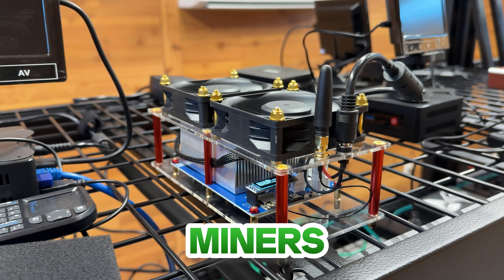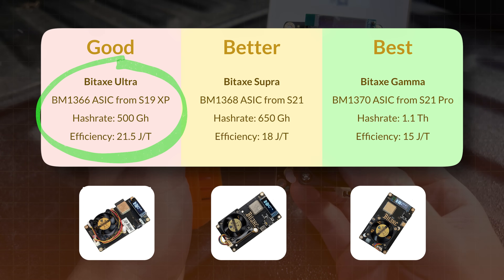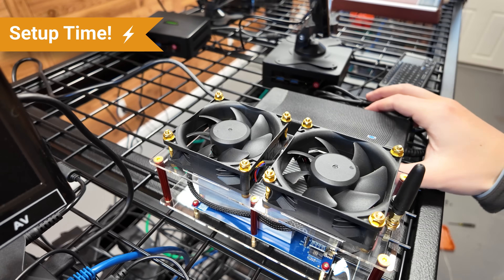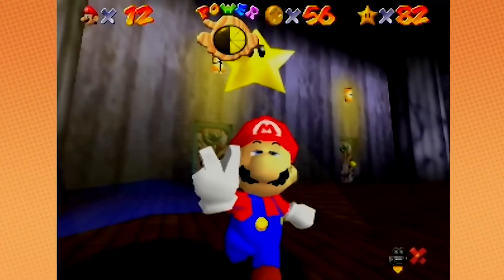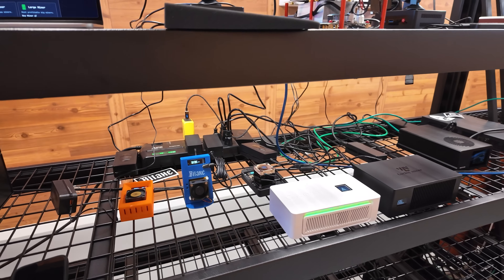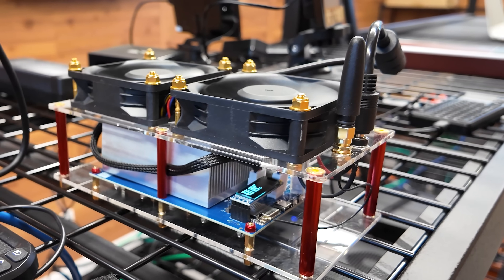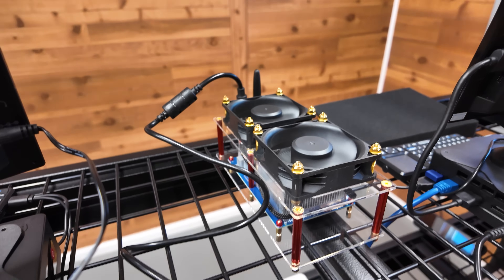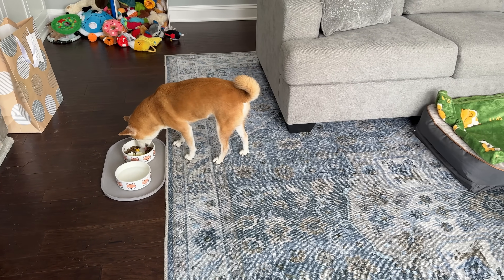Most Powerful Mini Bitcoin Miner - Bitaxe SupraHex Review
This is the most powerful mini Bitcoin miner that's open-sourced. The Bitaxe SupraHex BTC miner that can mine Bitcoin anywhere thanks to its low-power consumption, WiFi, and powerful ASIC chips! Buy one here while they’re still in stock!

We've reviewed several solo miner models recently from the original open source BitAxe; to the Braiins BM-100; the Bitaxe Ultra, Supra, and Gamma; and the Nerdminer. We've been experimenting with these mini miners in our hard drive mining shed. This model, the Supra Hex, in particular was created by Tiny Chip Hub, and is a very similar size to the Cannan Nano 3. With six ASIC chips, 4.2 TH/s, upgraded fans, and only 90W of electrical consumption, it is super efficient and quiet.

When will you mine a Bitcoin block?!

⏰ Timestamps ⏰
00:00 The most INSANE mini Bitcoin miner I have!
01:12 What is the BitAxe SupraHex?
04:10 How efficient is the BitAxe SupraHex?
05:25 Setting up the BitAxe SupraHex!
08:05 How to mine with the BitAxe SupraHex
10:22 BitAxe Gamma vs BitAxe SupraHex
11:38 Why I'm Solo Mining BTC with my mini BTC miners
14:33 VoskCoin BitAxe SupraHex Review
16:44 Plans for my BTC mini miner farm!